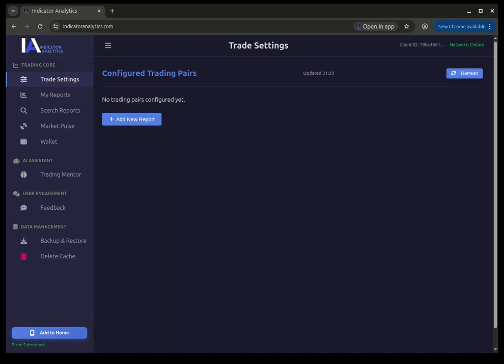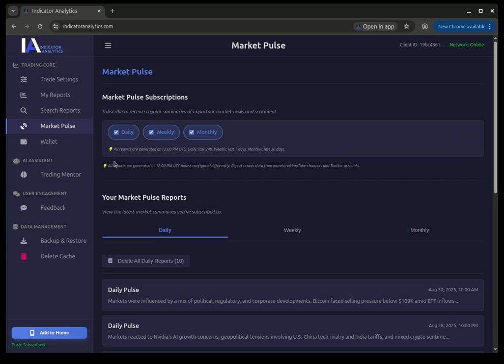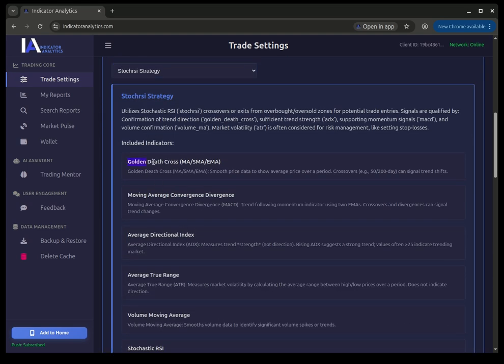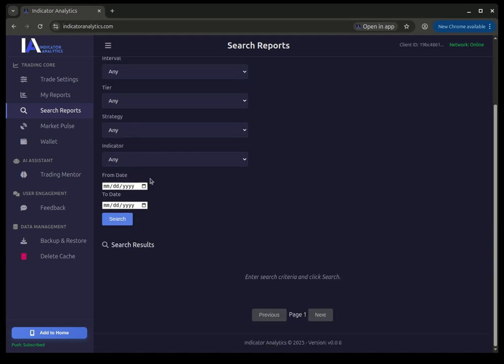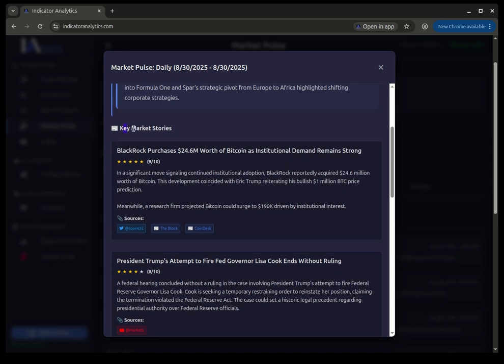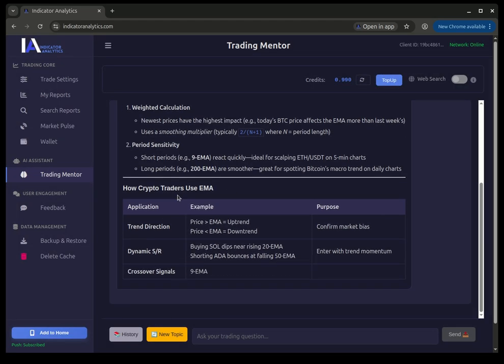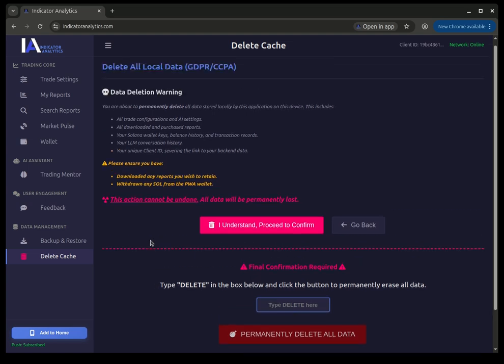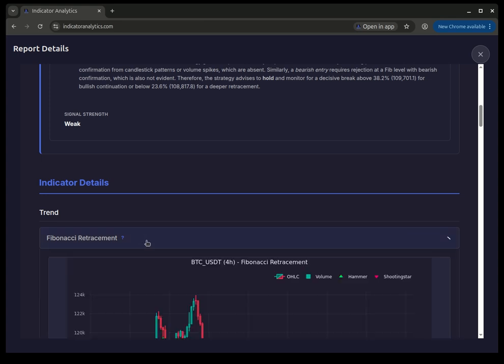Introduction to Indicator Analytics: How to Get Started & Insights Explained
Elevate Your Market Analysis with Indicator Analytics:
Discover a modern approach to market analysis with our Progressive Web App, designed to deliver analytical tools directly to your device. This platform combines computational analysis with a user-friendly interface to provide accessible market insights.

What Makes Our Platform Different:
Our application provides a suite of analytical features without the complexity of traditional platforms. We prioritize user privacy with a design that minimizes data retention and adheres to GDPR/CCPA standards.
Key Analytical Features:

Data Analysis Tools:
Utilize a variety of predefined analytical models or create custom analyses with access to numerous metrics across different market data categories.

Market News Summaries:
Our Market Pulse feature aggregates and summarizes financial and crypto-related news, providing overviews and key metrics on a regular basis.

Interactive Learning Assistant:
Engage with an AI-powered tool designed to offer educational insights into market indicators. You can enable additional data lookups, and your conversation history is maintained for continuity.

On-Chain Functionality:
The platform includes optional features for interacting with blockchain networks, allowing users to explore wallet-related operations with a focus on transparency.

Adaptable Access:
The platform offers flexible options for using its analytical features.

Designed for a Range of Users:
Whether you are developing your analytical skills, an experienced market participant, or exploring analytical tools, this platform is built to be accessible. It provides analytical views for various financial instruments across multiple timeframes.

Getting Started is Straightforward

Access a range of analytical insights, educational tools, and data exploration features.

Begin exploring market data with a new perspective.

Trading and investing involve risk, and you should always conduct your own research or consult with a qualified financial professional before making any investment decisions. You are solely responsible for your financial decisions. This channel and its creator are not liable for any loss or damage arising from the use of information presented in videos.